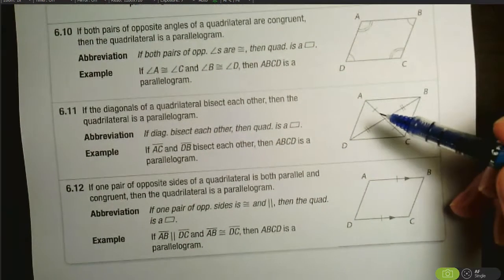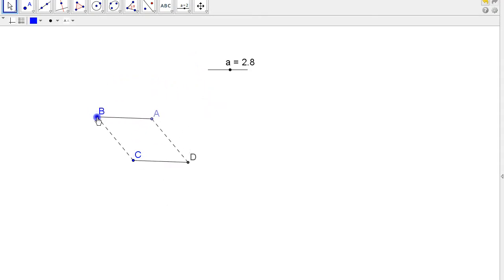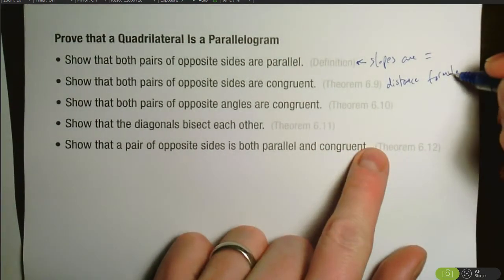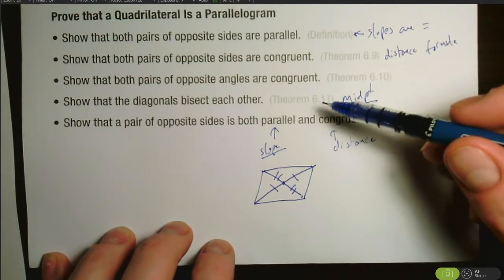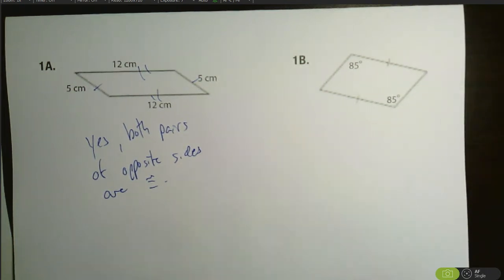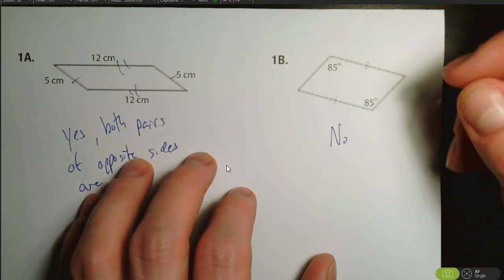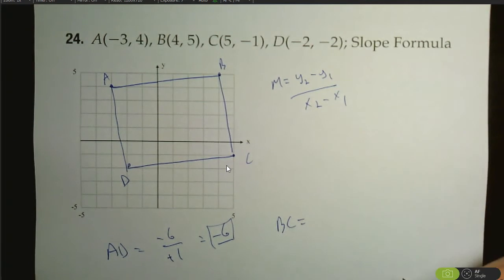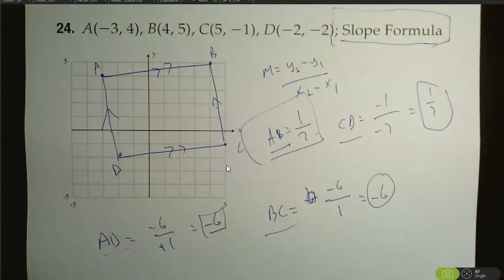6.3 - Geometry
6.3 - Geometry